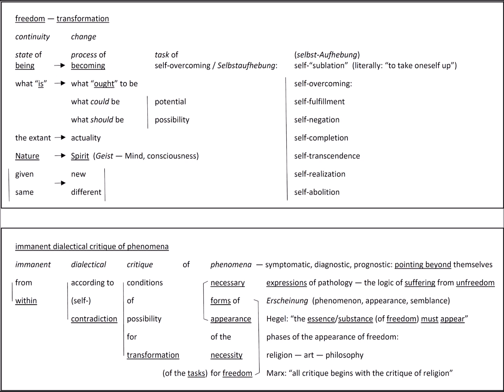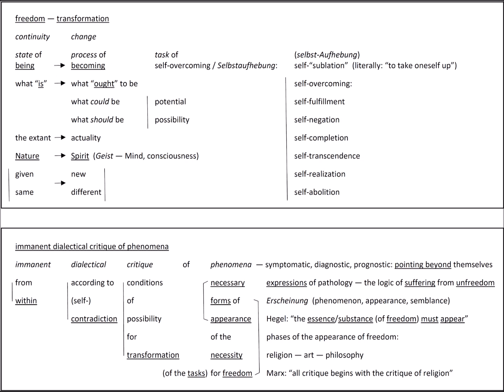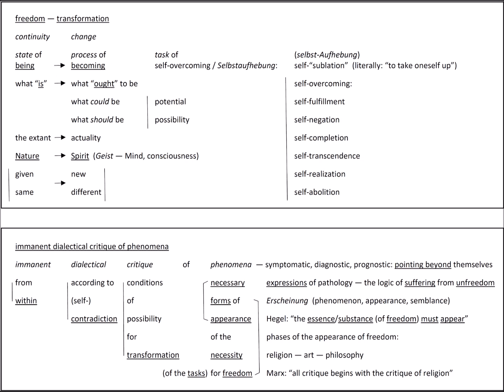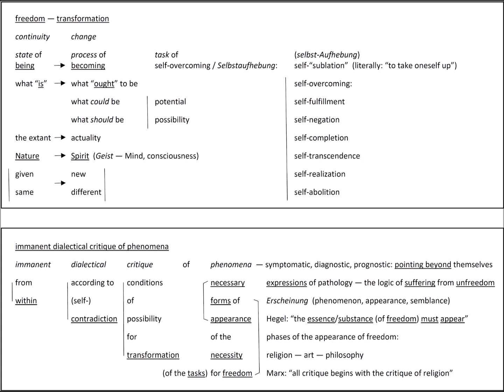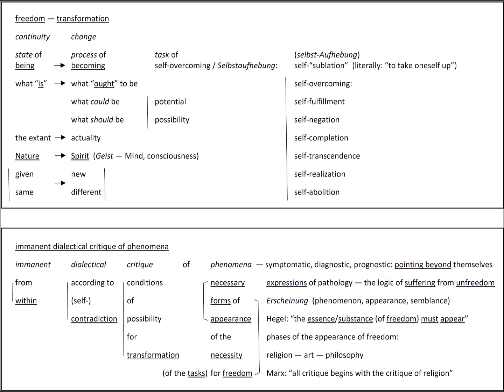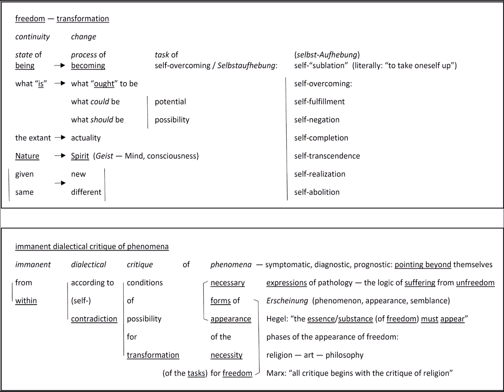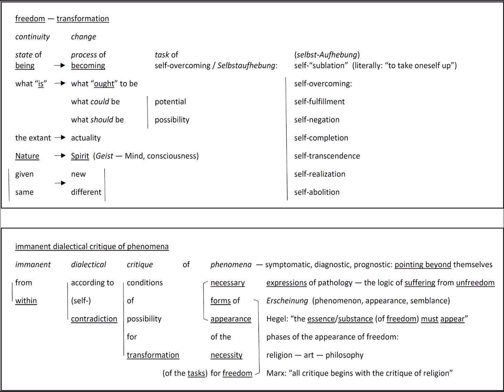Chris Cutrone lecture introducing the Philosophy of Modernism 1: Critical Art and Critical Theory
Chris Cutrone introduces the Philosophy of Modernism, with a preview of Kant's Critique of Judgment. From a School of the Art Institute of Chicago Fall 2024 course.